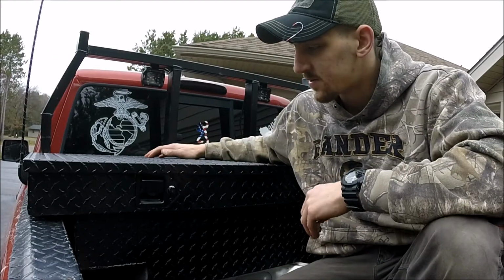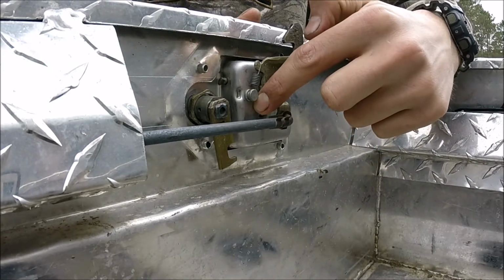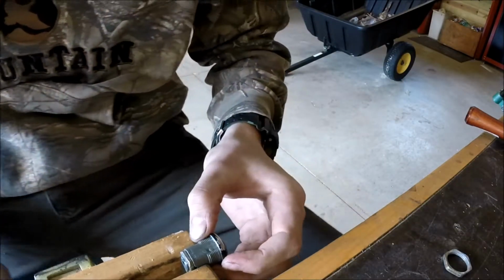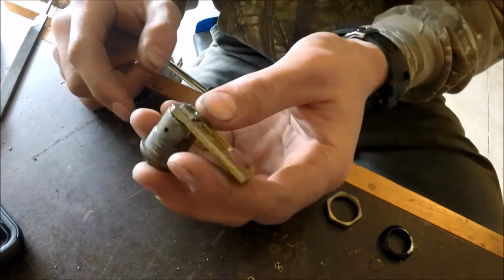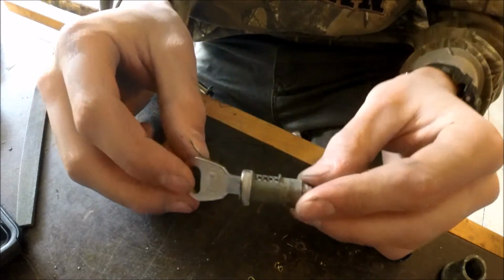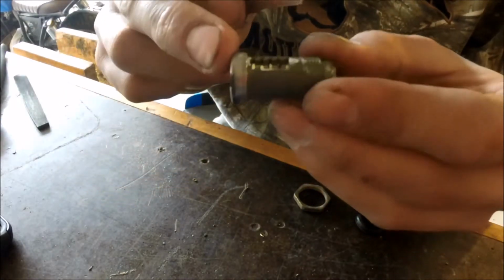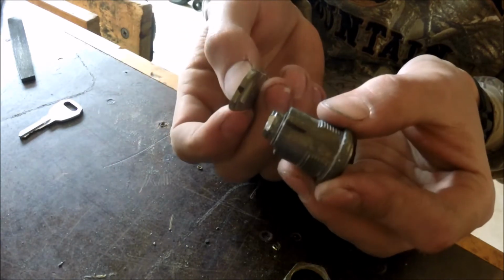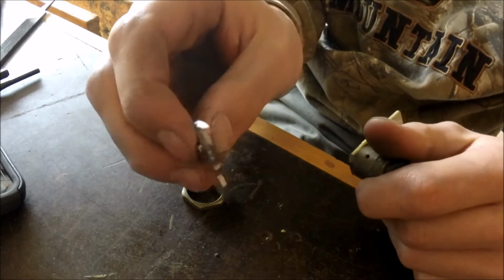How to rekey a lock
published apr-14-2017
filmed apr-14-2017

rekeying the lock cylinder on a truck tool box.

help me out hit like and subscribe leave  a comment and tell me what you think. tell me what you would like to see next or what you would like to see more of.